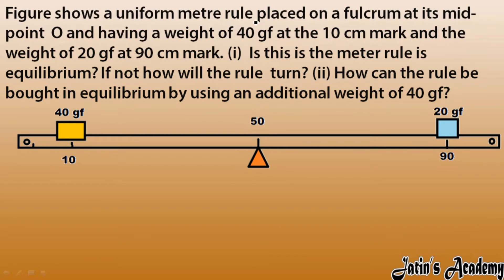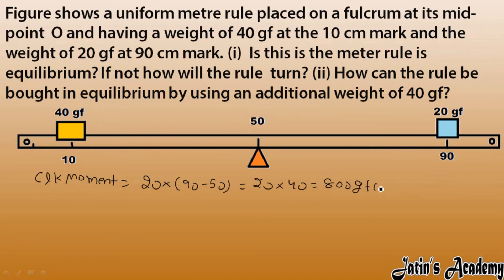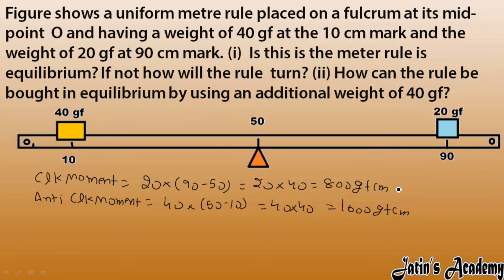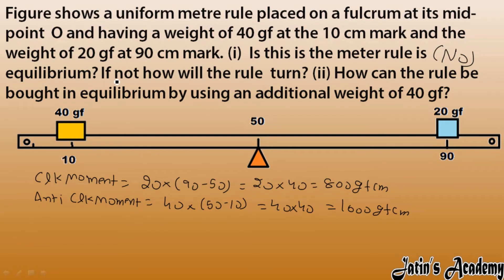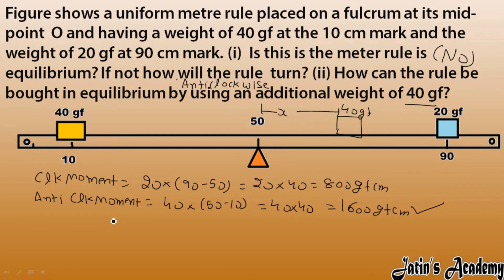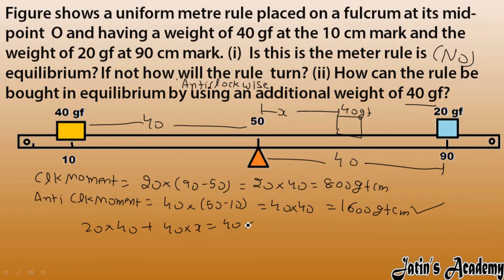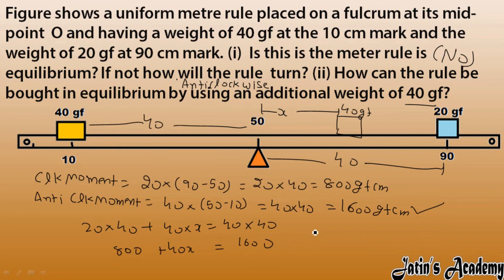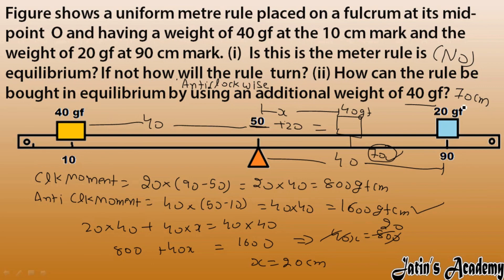Ch-1 Force unsolved numerical 11 Fig shows a uniform metre rule placed on a fulcrum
Ch-1 Force unsolved numerical 11 Fig shows a uniform metre rule placed on a fulcrum at its midpoint O and having a weight 40 gf at the 10 cm mark and a weight of 20 gf at the 90 cm mark.
i)  is the metre rule in equilibrium ? if not , how will be the rule turn ? ii) how can the rule be brought in the equilibrium by using an additional weight of 40 gf.
 Jatin Academy
class 10 icse
book concise
physics